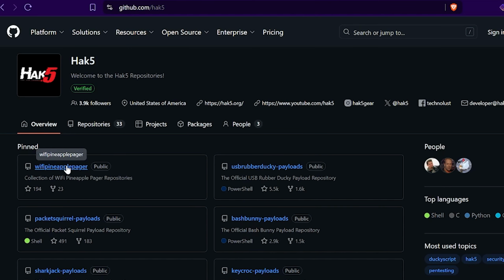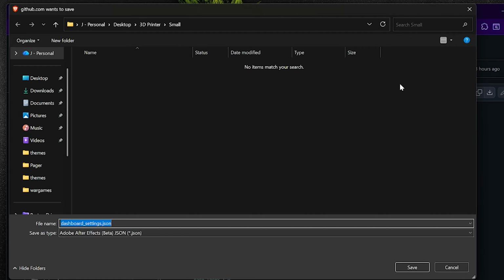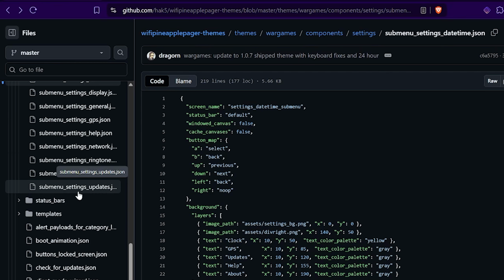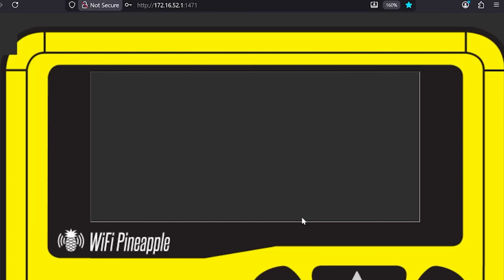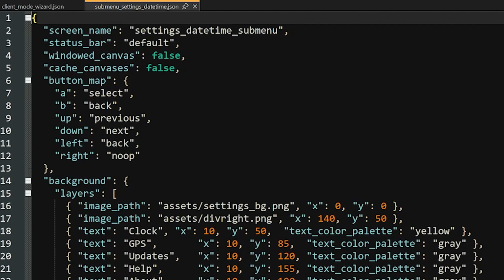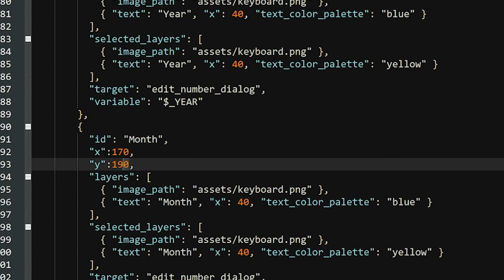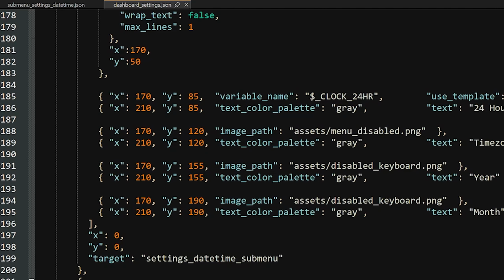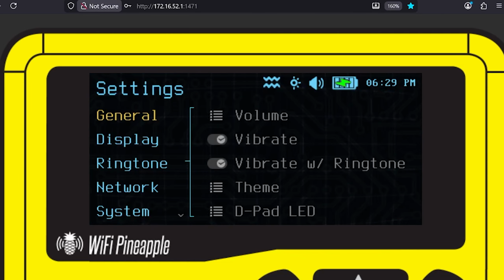Hak5 Wifi Pineapple Pager Themes v1.0.7 Firmware Update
Zombie Joe takes you through the Firmware v1.0.7 Update for themes and how to update custom themes with the new changes.

Intro/Outro Music:
Decimate - Jeremy Blake